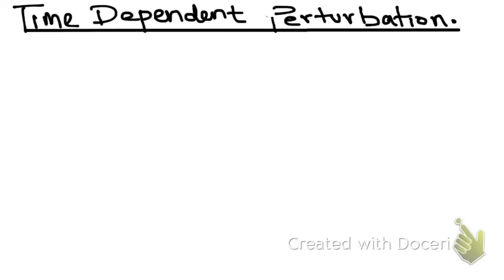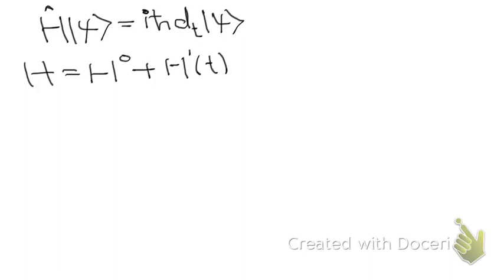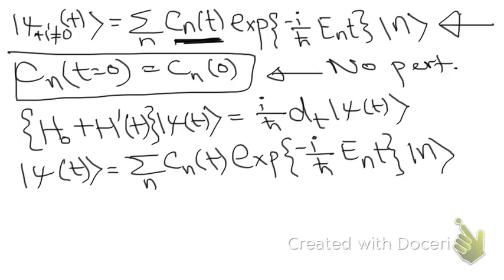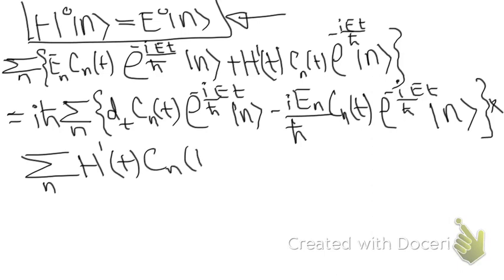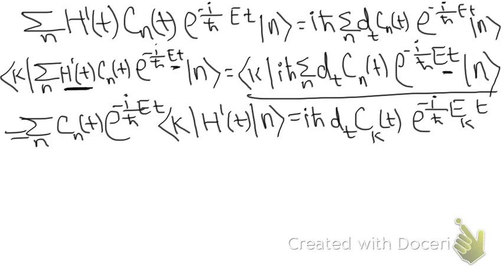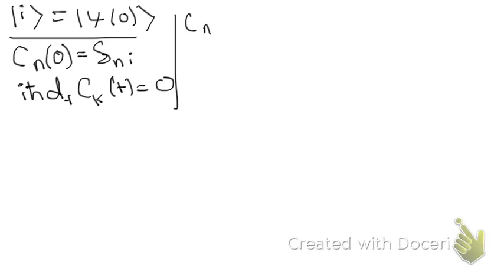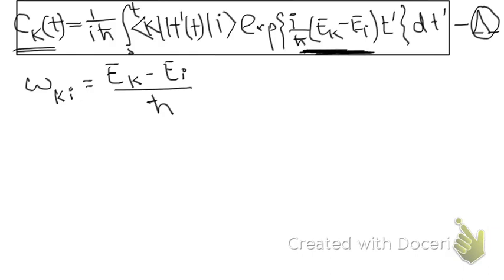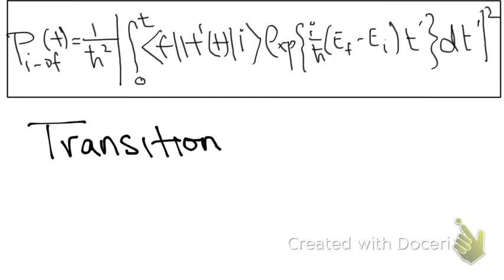Transition Probability | Time Dependent Perturbation Theory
In this video I discuss the Time Dependent Perturbation Theory and derive the expression for the Transition Probability Which gives the probability of my system making transitions between the states.